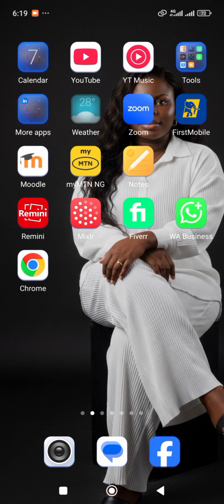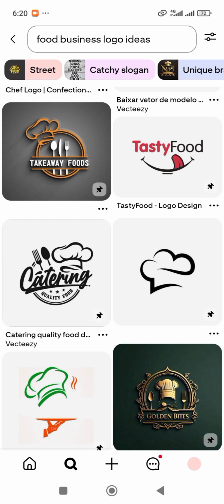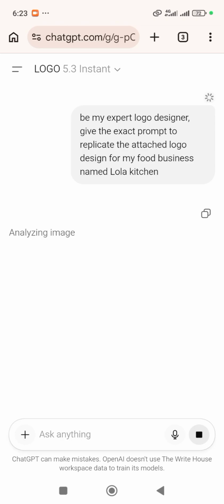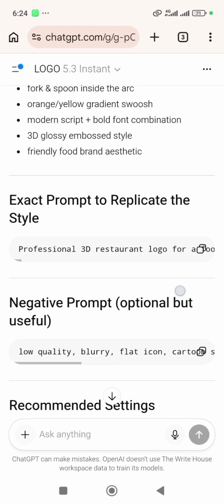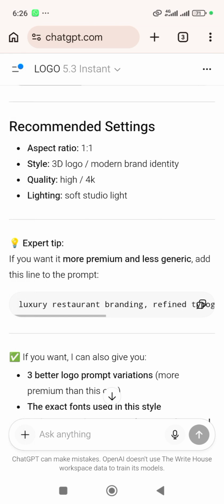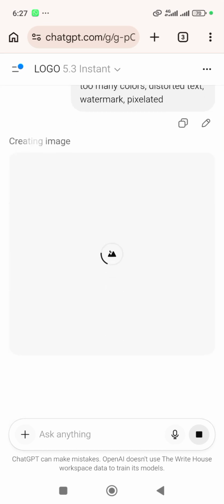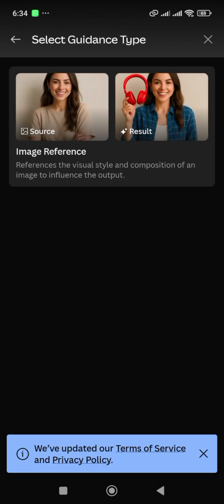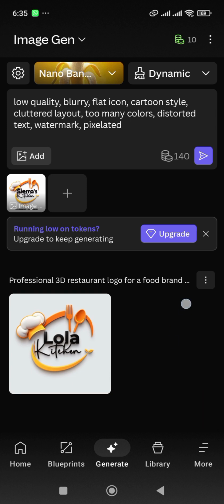Create Stunning Business Logos with Free AI in 5 Minutes (No Design Skills Needed)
Want to create a professional logo with AI in minutes without any design skills? In this video, I’ll show you how to create stunning business logos using a FREE AI logo generator in just 5 minutes.

If you are starting a business, YouTube channel, brand, or online store, a professional logo is essential. The good news is that you no longer need to hire an expensive graphic designer. With modern AI logo design tools, you can generate high-quality logos instantly.

In this step-by-step tutorial, you’ll learn how to use a powerful AI logo maker to create a logo for your brand quickly and easily.

By the end of this video, you will know how to:
✔ Create a professional logo with AI
✔ Generate multiple logo ideas instantly
✔ Customize colors, fonts, and icons
✔ Download a high-quality logo for your brand

Whether you are a beginner, entrepreneur, freelancer, or content creator, this method will help you design logos fast using artificial intelligence.